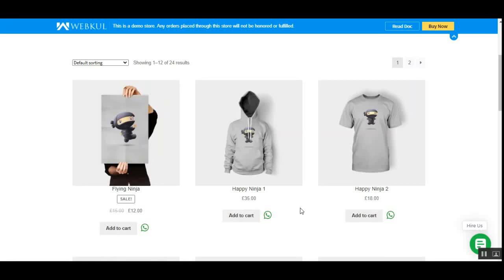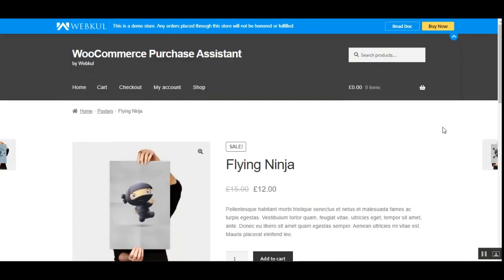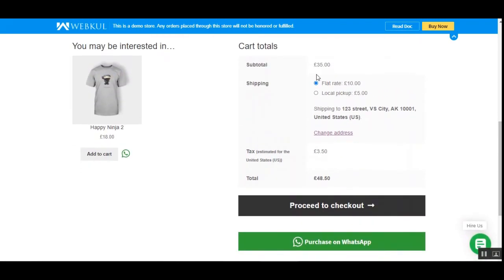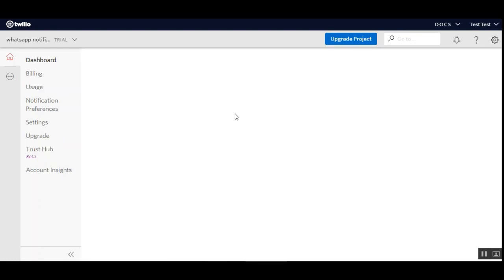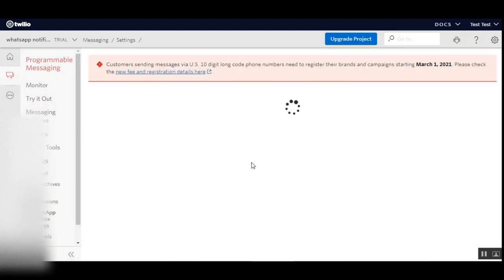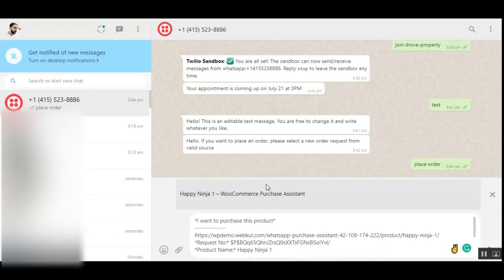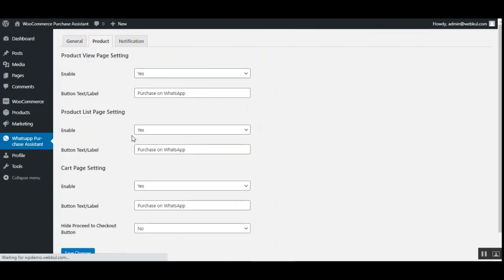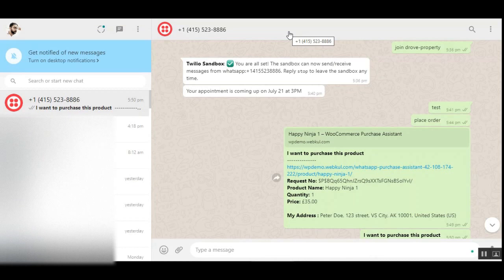WooCommerce WhatsApp Purchase Assistant Plugin - An Overview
Now, integrate the leading messaging service WhatsApp with your online store. Create a seamless web store and mobile commerce sales channel using WhatsApp with features like - shopping bot, place orders on WhatsApp, receive various order-related notifications, show custom WhatsApp buttons, and more.

2. Raise a Ticket via our HelpDesk system